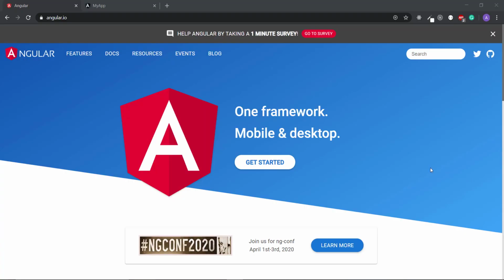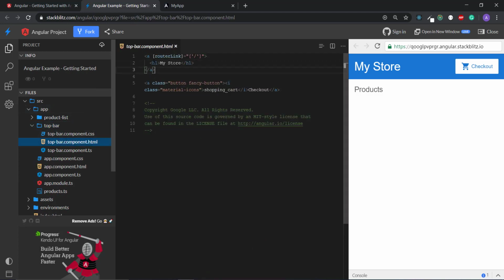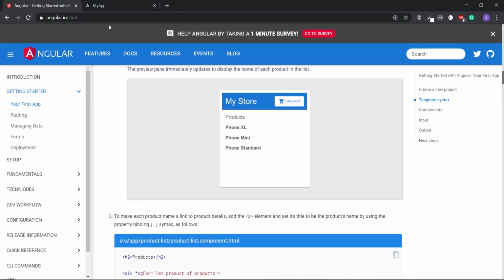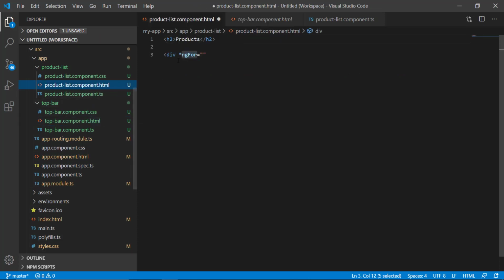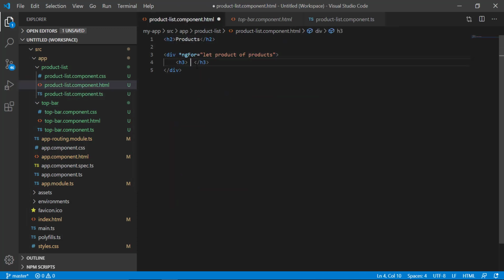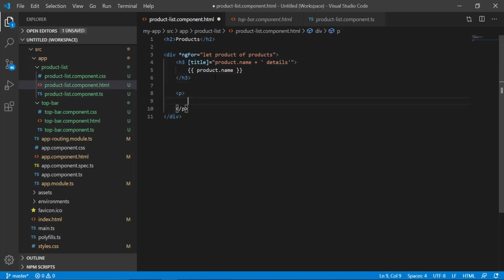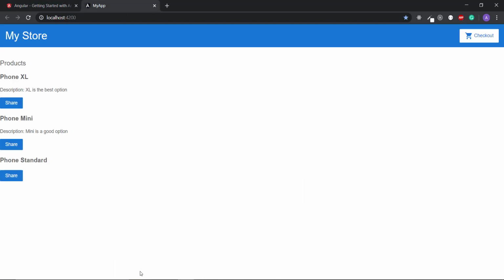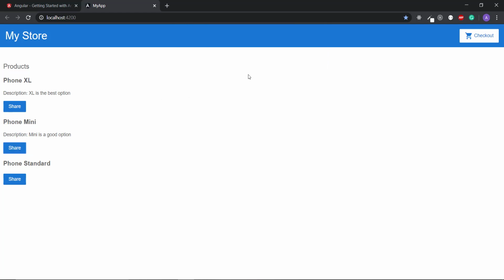Angular 2023 Tutorial: From Beginner to Pro in Part 3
This Angular Tutorial teaches you how you can create Your First App in Angular Framework using Angular.io and latest tech skills in the market.

शुरुआती भाग 3 के रूप में अपना पहला कोणीय अनुप्रयोग बनाना। इस वीडियो ट्यूटोरियल में, हम यह जानने जा रहे हैं कि उत्पादों की एक सूची को कैसे लोड किया जाए और उनके नाम और विवरण को दिखाने के साथ-साथ आप चयनित उत्पाद का उपयोग कैसे कर सकते हैं और एक शेयर विकल्प दिखा सकते हैं।

Creating your first Angular application as a beginner part 3. In this video tutorial, we are going to learn how to load a list of products and show their name and description along with how you can use the selected product and show a share option.

This is the exact tutorial explained in details as shown on Angular.io's Your First Angular App tutorial. The other project listed on Angular.io is the Tour of Heros which we will be developing after the basic understanding through the initial lectures.

Beginners in Angular development are guided to follow each and every video carefully and ask about any topic which they need clarification in the comment section so that they get a better understanding of each and every topic.

Link for GitHub: (Feel free to follow me on GitHub)